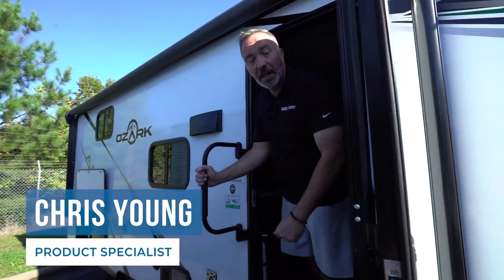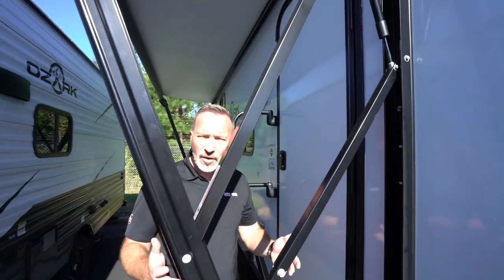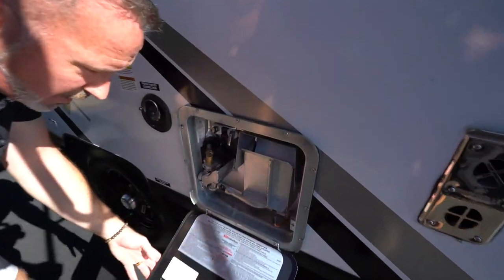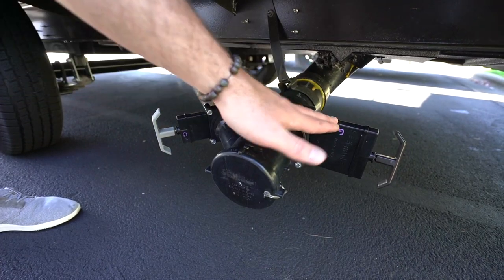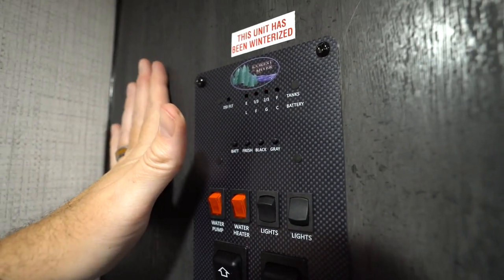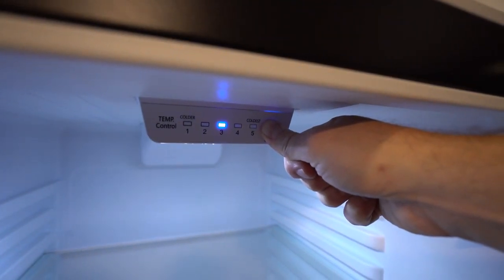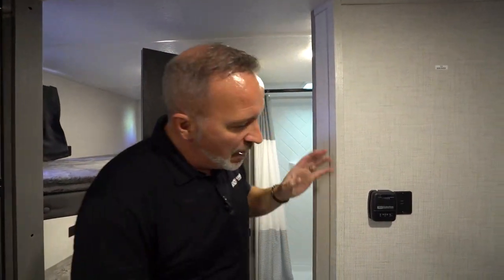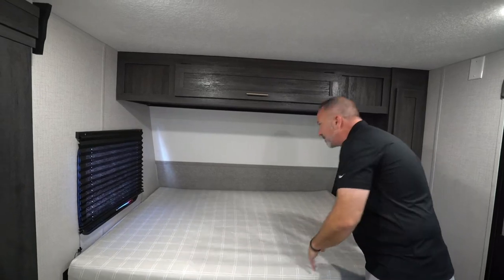Meet Your New Forest River Ozark 1680BHSKX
Chris Young gives a breakdown of everything you need to know about owning a brand new Forest River Ozark 160BHSKX.

TIMESTAMPS
0:00 - Intro
0:38 - Front Features
1:31 - Camp Side Features
7:03 - Rear Features
9:08 - Control Panel
11:00 - Kitchen
13:17 - AC
14:11 - Bathroom
15:17 - Lounge